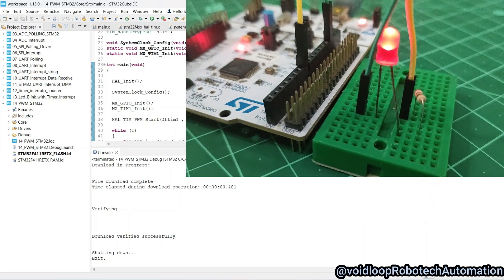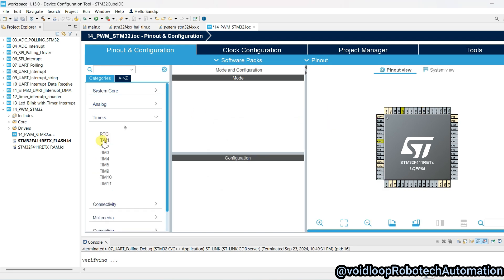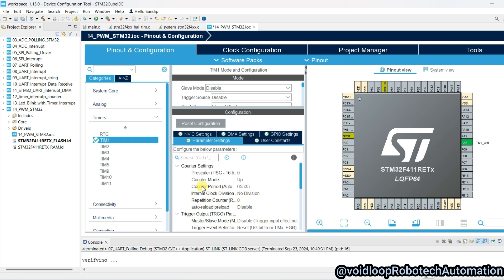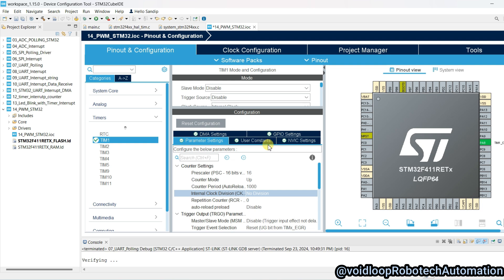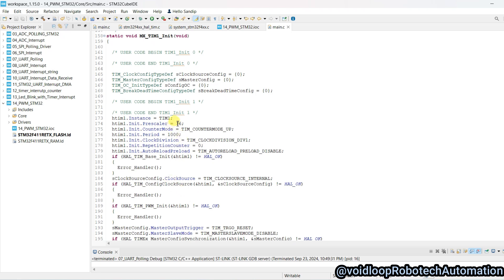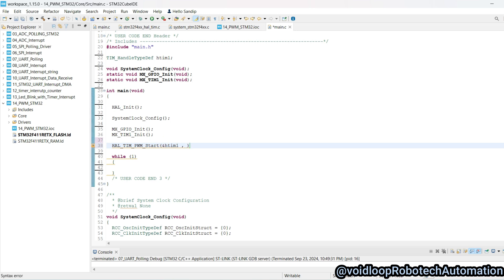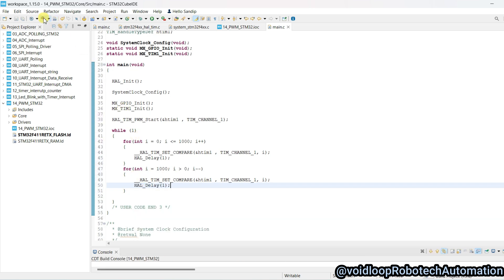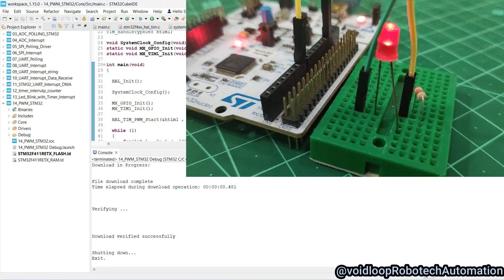14 STM32 PWM Generation with STM32 Nucleo Board using STM32Cube IDE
About Video:
Here  I explained  how to program and configuration PWM with STM32 using STM32Cube IDE